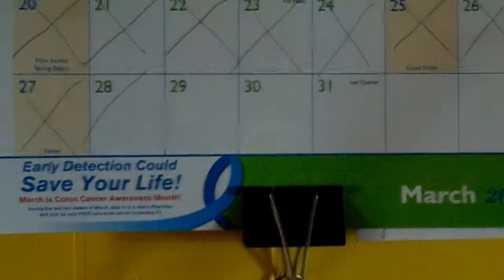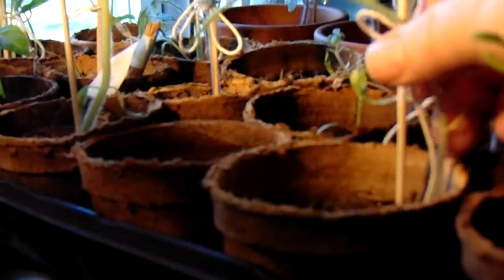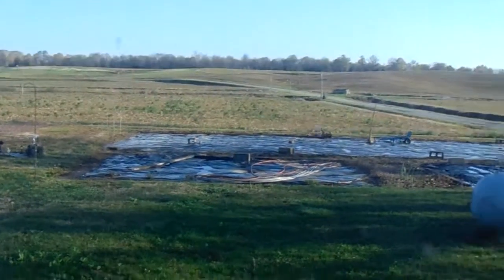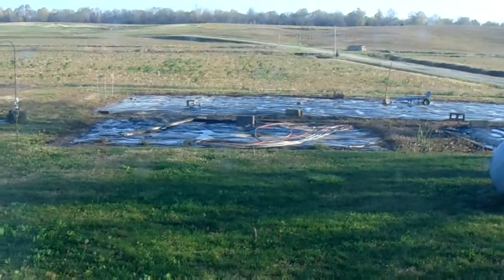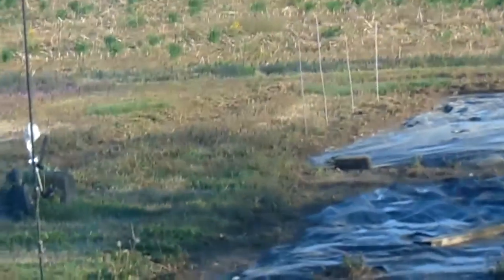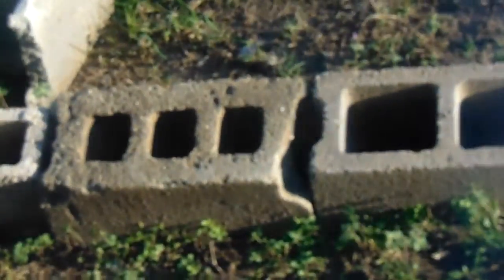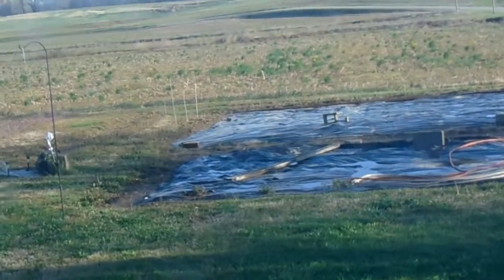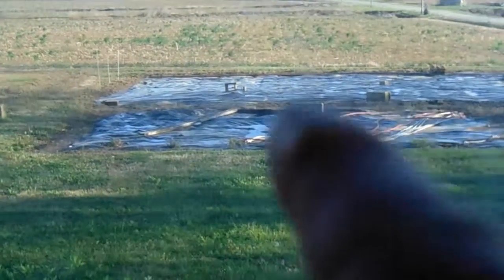2016 03 28 First Video ON TUMBLeR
* ADULT LANGUAGE WRITTEN here & ON VIDEO
While you are "ENTERTAINED" "looking" at photos & videos of COCKS & PUSSIES... you're  being SET UP to fall, but you're O.K. with that, the  TELL-A-VISON entertains and the LUST continues to DISTRACT. I strongly "SUGGEST"  you get  some KNOW how on HOW and "what" you can do and need  for you ... AND  YOUR "significant "OTHER". THE SHILL N.S.A. Homo_Land_Insecurity site that  "BOOK  OF   faces...has QUESTIONED "MY" IDENTIFICATION ! 11-25 "MILLION ILLEGALS"...ALLOWED  in this New & FAIL-FALLING nation. Hey I LOVE SEX...Somewhat DEVIATE to "some". I'LL  WILL TRY to inform others till the D.C. Mafia types...screw with the Tumblur site...